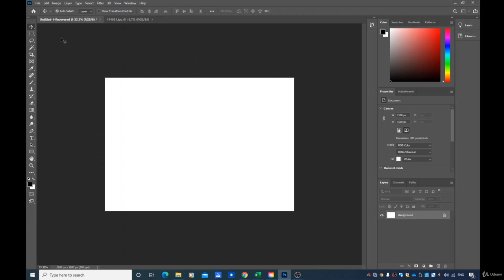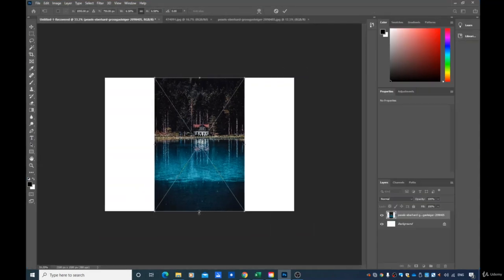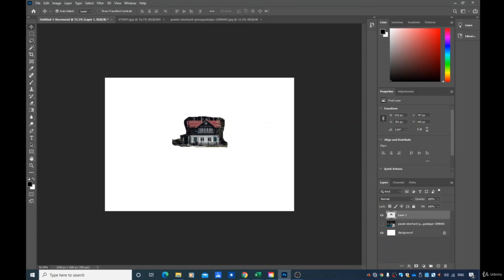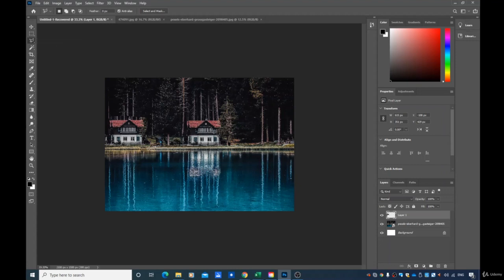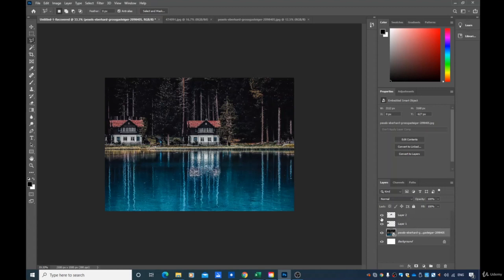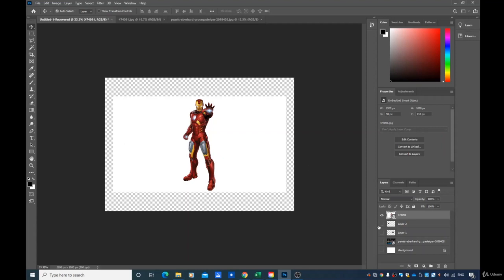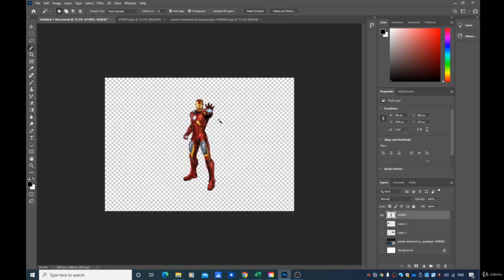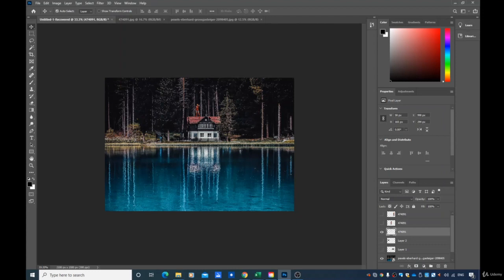Basic modifications Part 1